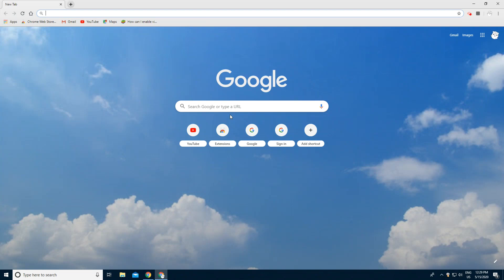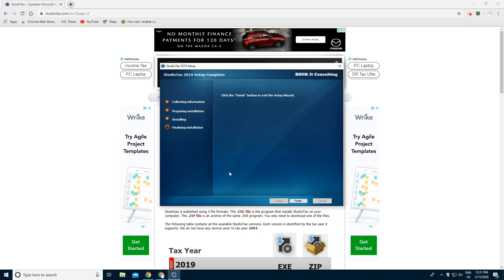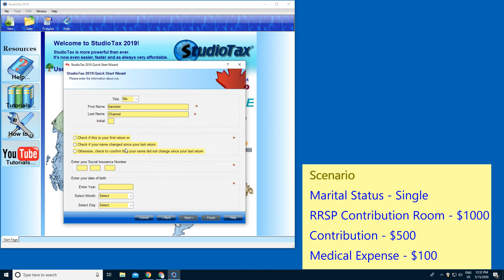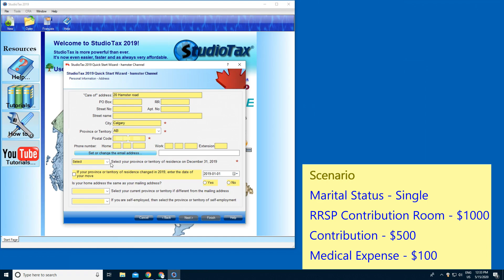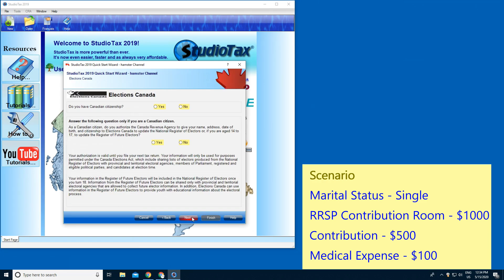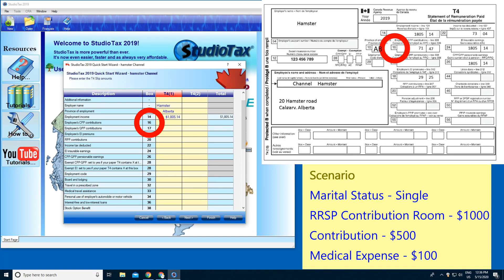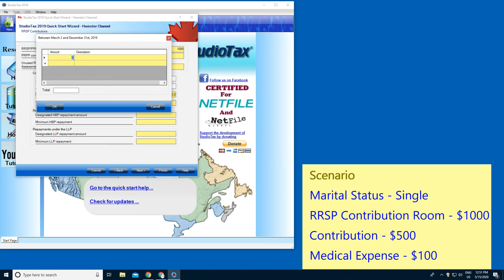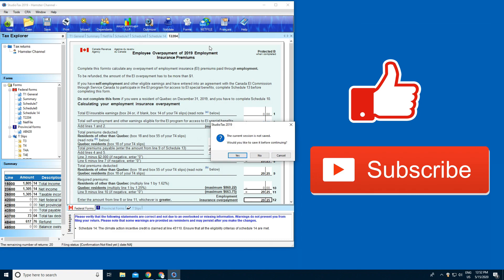StudioTax: How to File Canada income tax for free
In this tutorial, I will show you how to use a free tax software as Studio Tax to file your income tax step by step. The tutorial are including a T4 Slip & RRSP contribution and Medical Expense.

Don't forget to file your tax before deadline.

If you have any computer topic that you would like to learn, please feel free to let me know